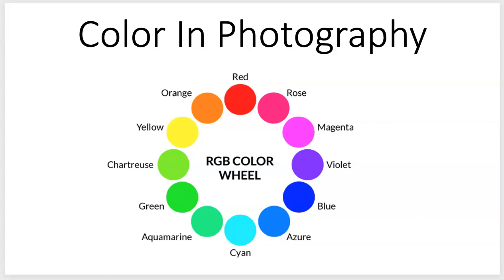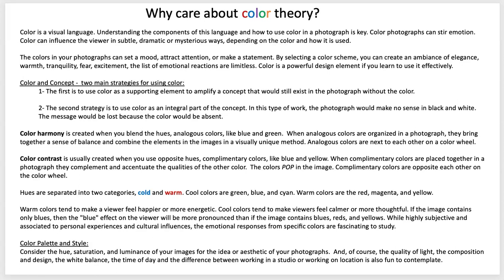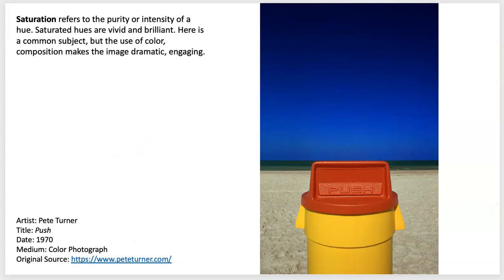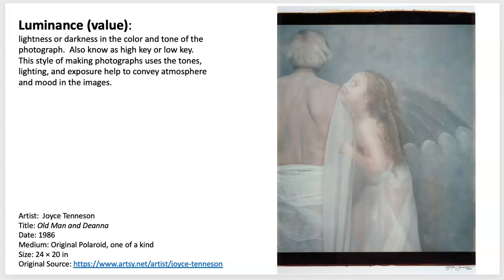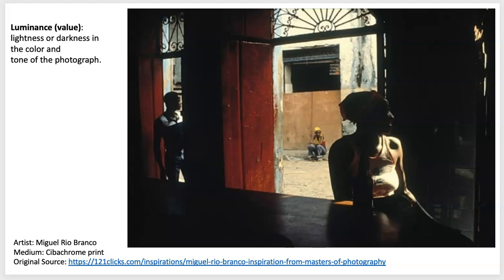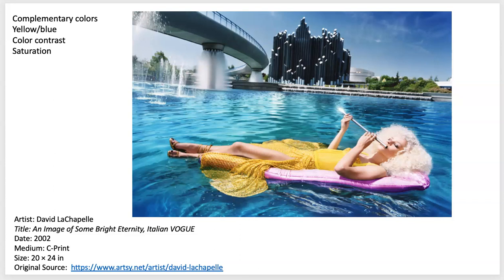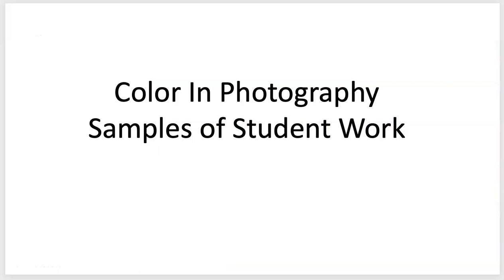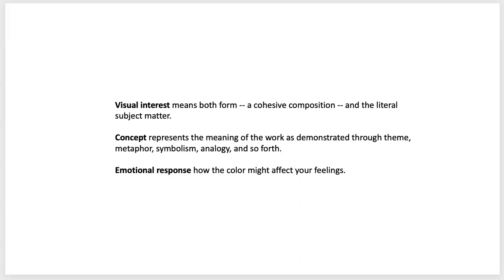Color In Photography Lecture